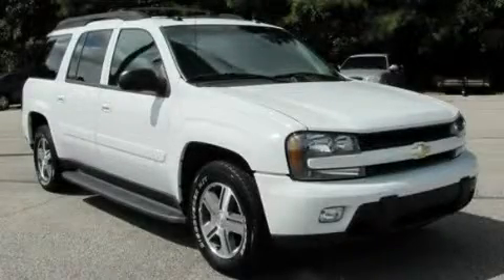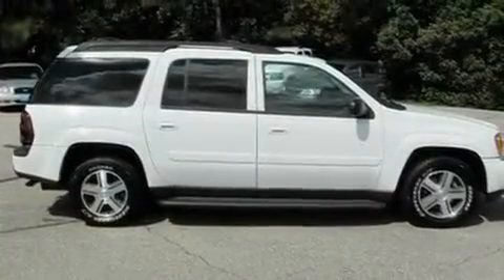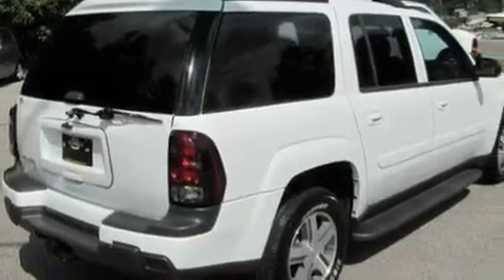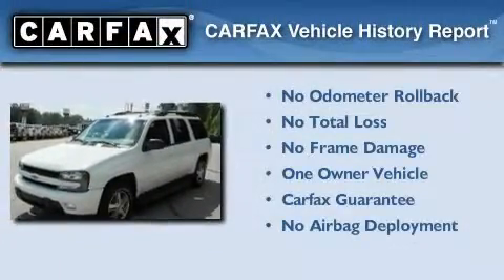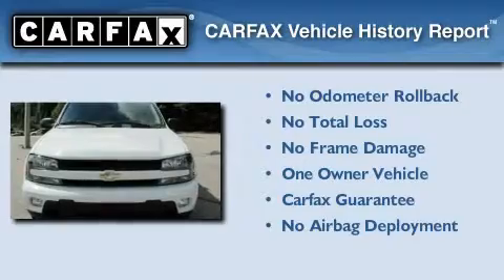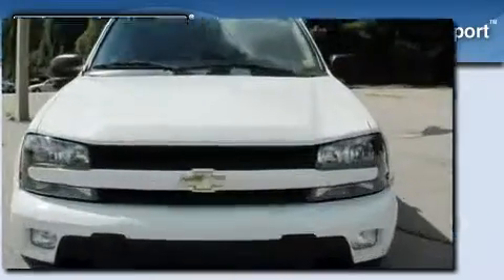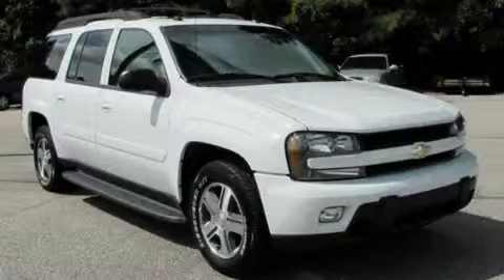2005 Chevrolet TrailBlazer LaGrange GA 30240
Year: 2005
 Make: Chevrolet
 Model: TrailBlazer
 Engine: Gas I6 4.2L/254
 Trans.: Automatic
 Exterior: Summit White
 Miles: 111,563

 Preowned 2005 Chevrolet TrailBlazer LaGrange GA